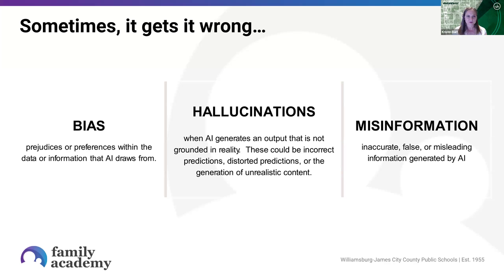Family Academy - Generative AI in the Classroom and Beyond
This session will dive into the essentials of Generative AI, offering insights into its capabilities and potential benefits. We'll also discuss practical strategies for families to support and guide responsible AI use at home, ensuring that everyone can harness this powerful technology in a safe and constructive way. Whether you're new to the concept or looking to deepen your understanding, this session is designed to empower you with the knowledge and tools needed for the digital age.